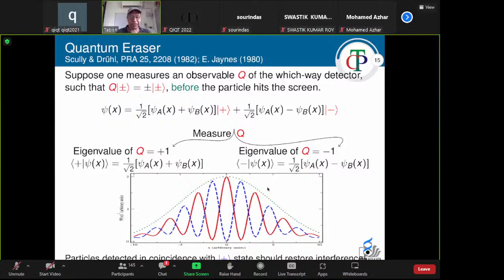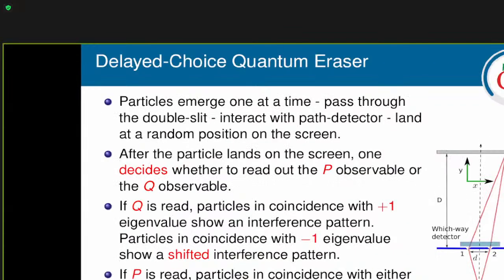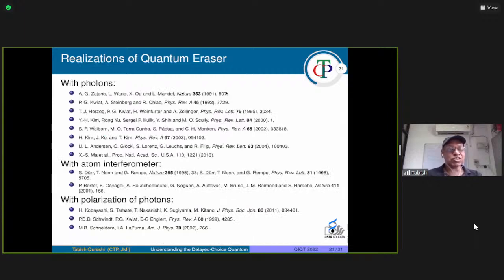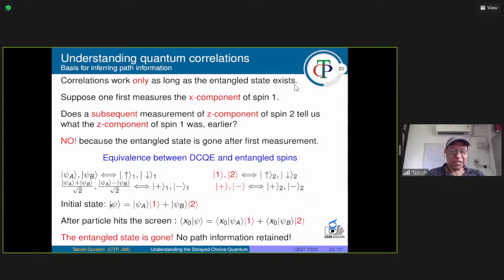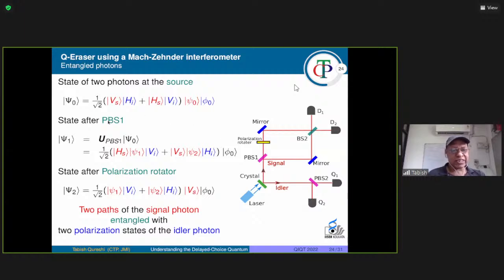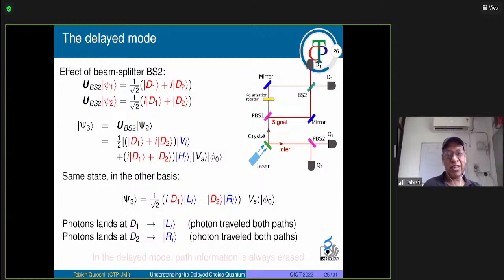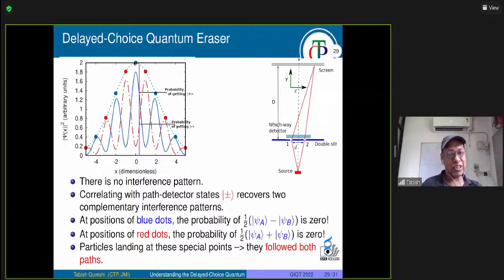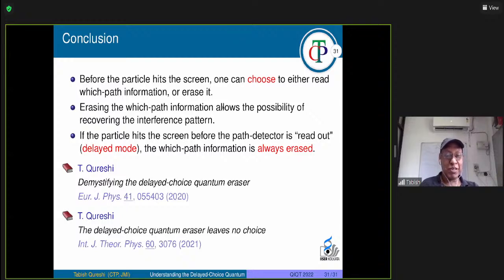QIQT-2022 | Prof. Dr. Tabish Qureshi, Centre for Theoretical Physics, Part-2 | 3rd June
Title: Understanding the Delayed-Choice Quantum Eraser

Abstract: The delayed-choice quantum eraser has long been a subject of controversy, and has been looked at as being incomprehensible to having retro-causal effect in time. Here the delayed-choice quantum eraser is theoretically analyzed by employing entangled photons in a Mach–Zehnder interferometer, instead of a conventional two-slit interference. Here it is easy to see that the delayed mode leaves no choice for the experimenter. The which-way information is always erased, and every detected signal photon fixes the polarization state of the idler, and thus gives information on precisely how the signal photon traversed the two paths. The same argument is shown to hold in the conventional two-slit quantum eraser. Every photon registered anywhere on the screen, fixes the state of the two-state which-way detector in a unique mutually unbiased basis. It is consequently argued that there is no big mystery in the experiment, and no retro-causal effect whatsoever.